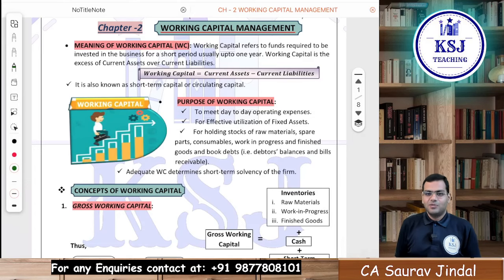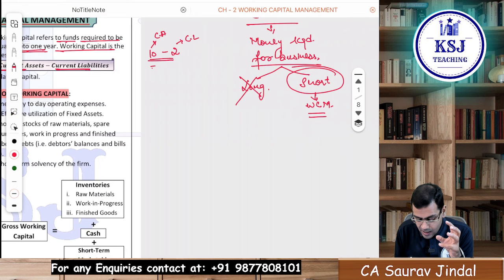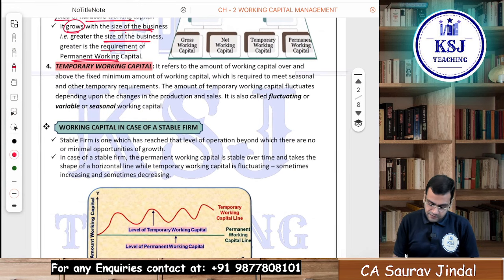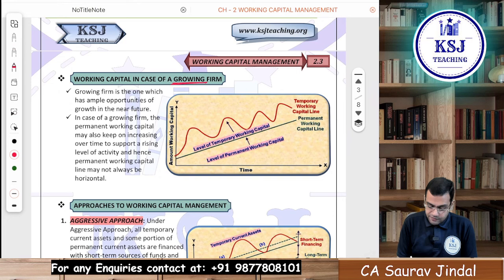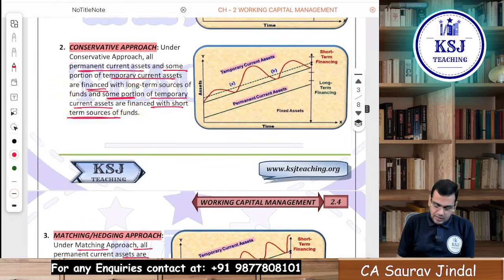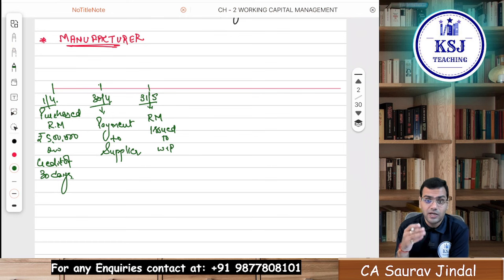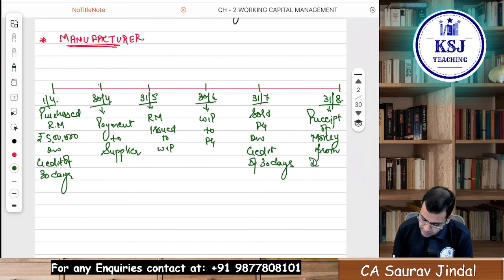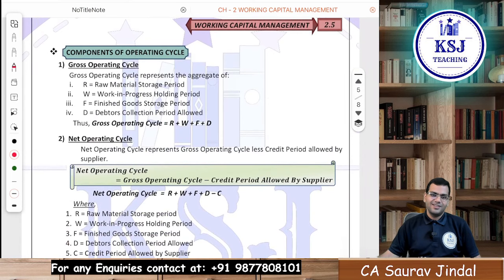CA Inter Financial Management Fast-Track Course | FM Demo Lecture | KSJ Teaching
CA Inter Financial Management Fast-Track Course Demo Lecture in English..!!
CA/CMA Intermediate Classes of Cost Accounting, Financial Management & Strategic Management by CA Saurav Jindal..!!
Classes are available in Complete English as well as Hindi-English Mix Language..!!